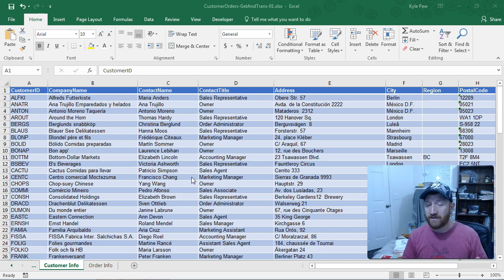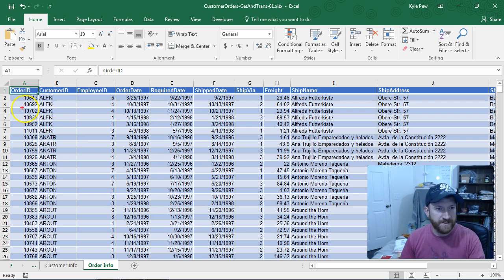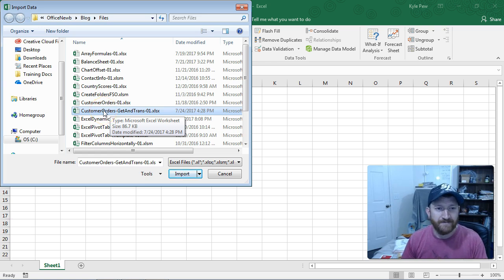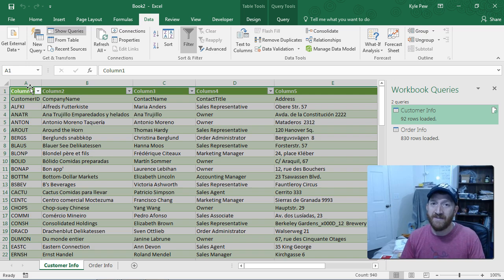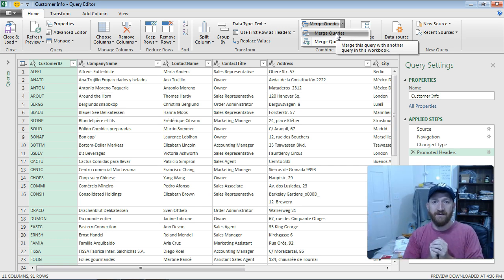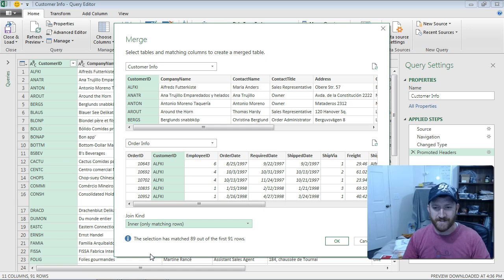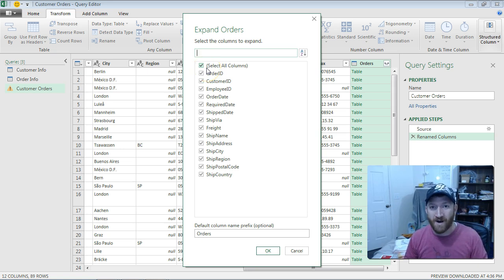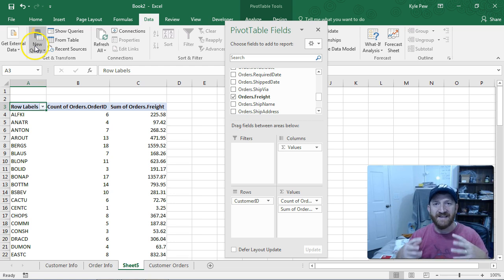Microsoft Excel Get and Transform Introduction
For more Excel features and tips visit the OfficeNewb blog:

Also, download the file used in the video to practice Excel's Get and Transform feature: